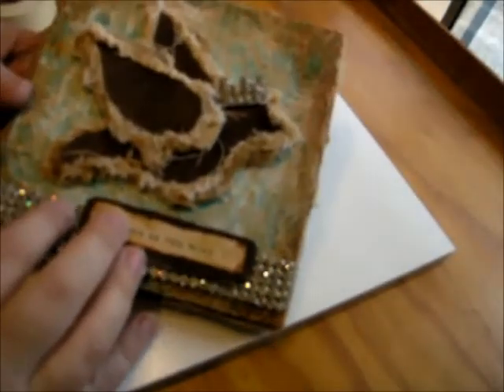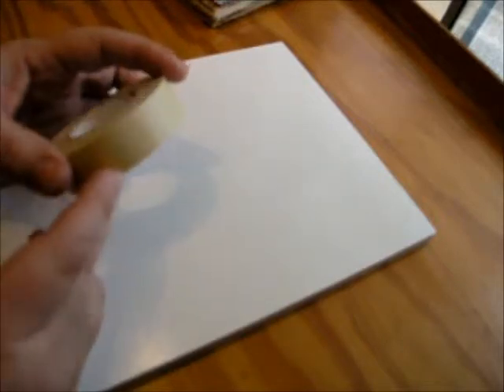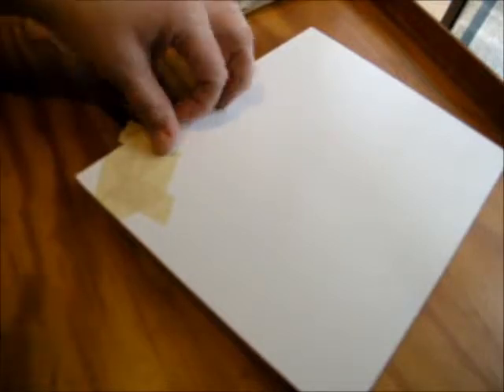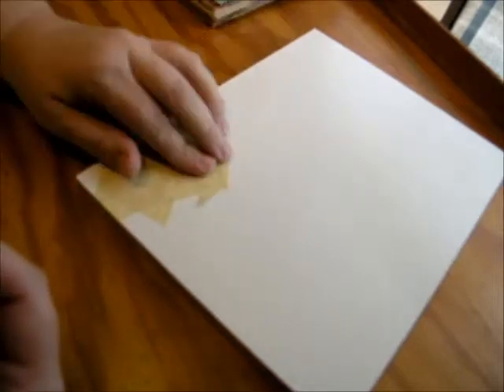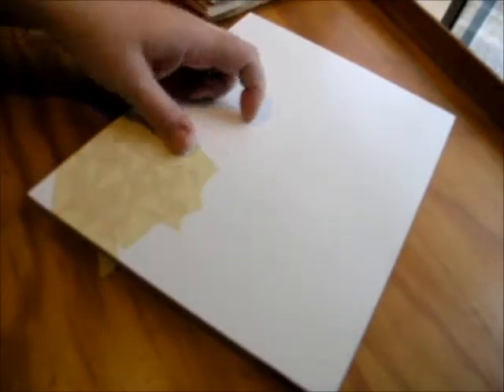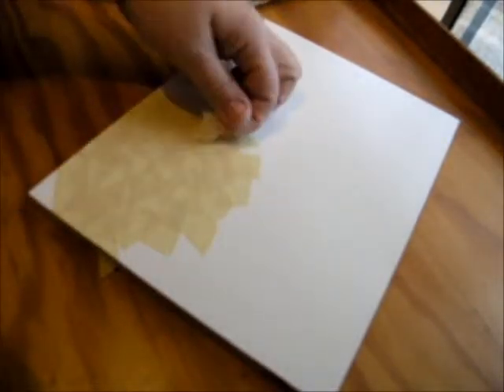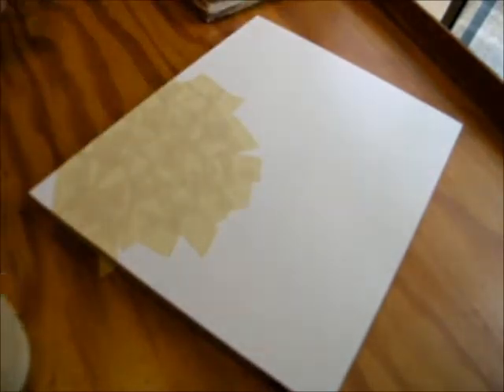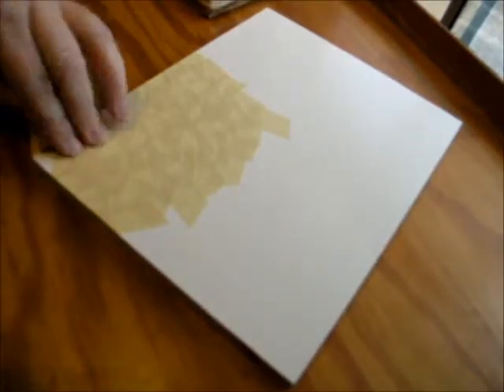Step 1: Vintage Bling Canvas Class: Tape Layer